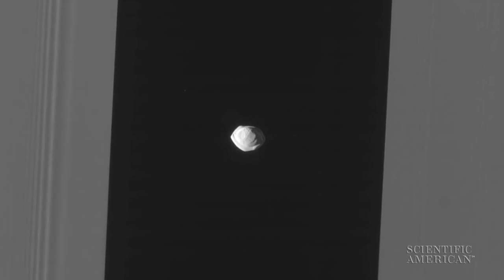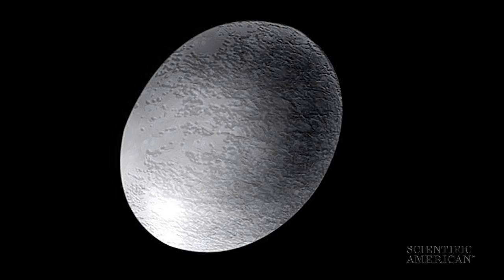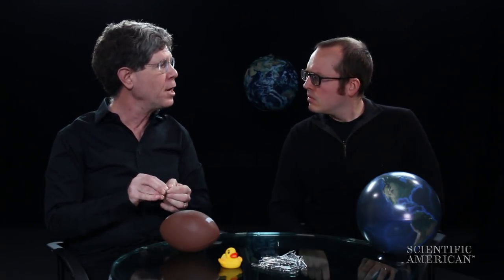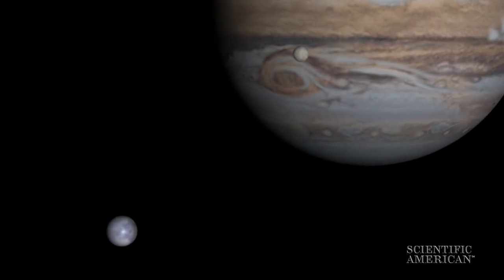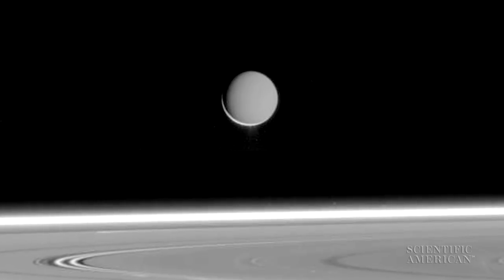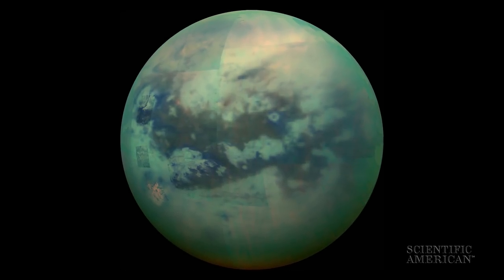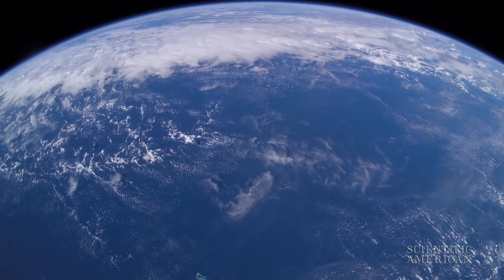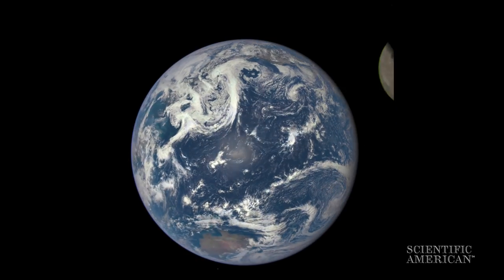The 10 Weirdest Things in the Solar System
Pierogi moons, rubber duckie comets and spewing ice balls: We have some very strange neighbors among the myriad planets, moons and objects that circle our sun. Scientific American editors Lee Billings and Michael Lemonick pick the pasta shaped moons Pan and Atlas, the football moon Haumea, comet 67P, the tidal heating of europa, Io, and enceladus, the methane rain of Titan as the most bizarre objects floating around in our solar system. What do they think is the weirdest of all?